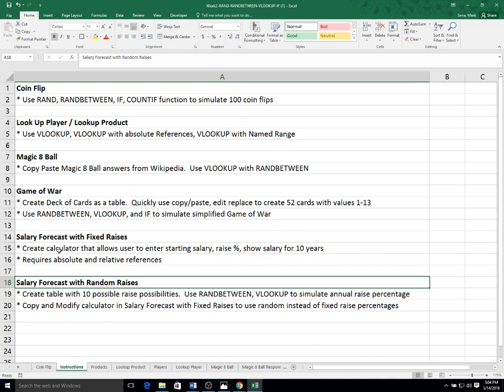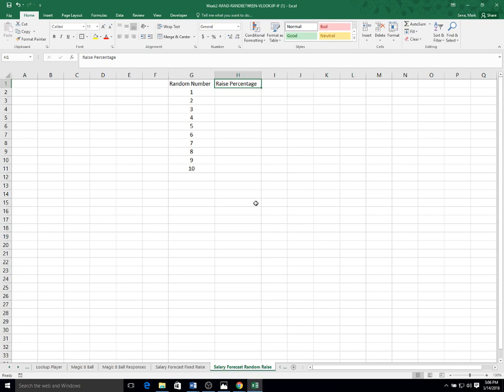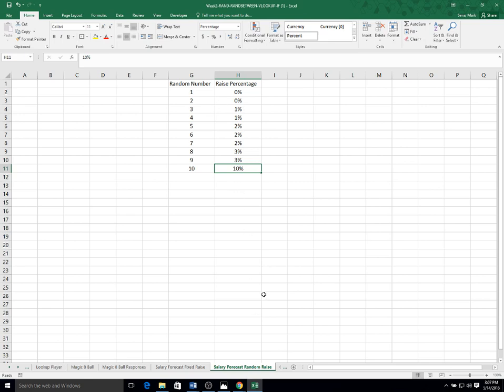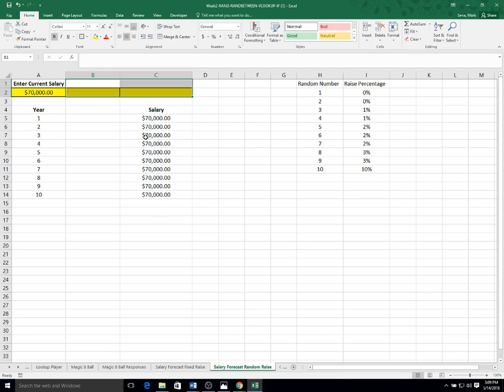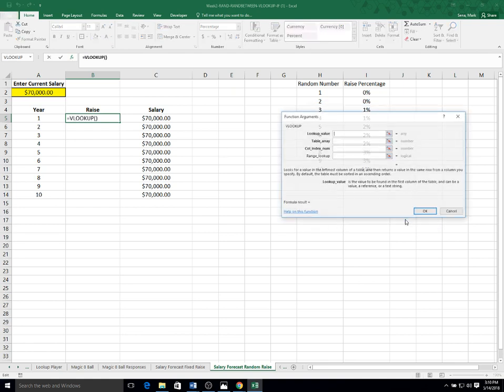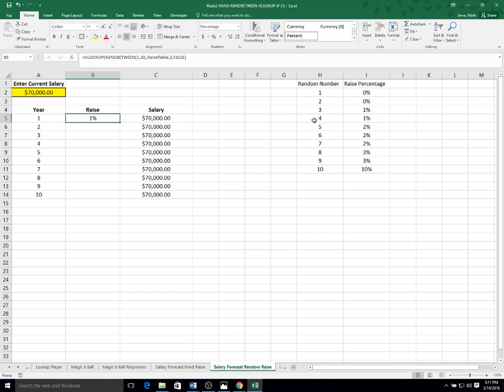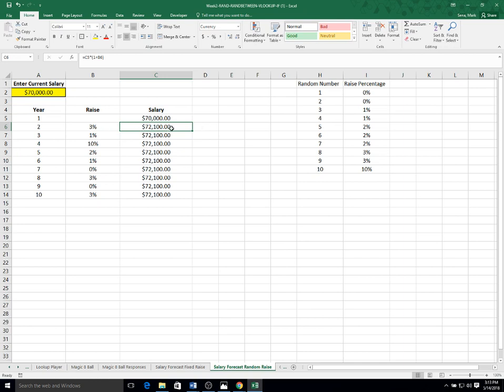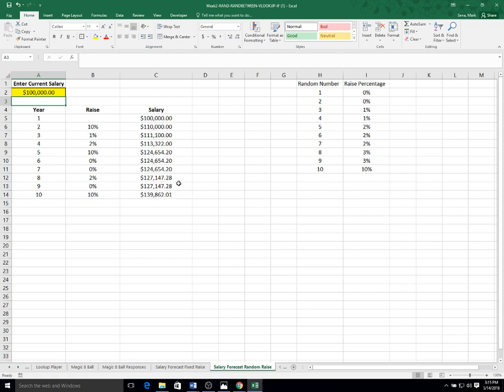Week 2 Video 7 Salary Forecast with Random Raises, VLOOLUP